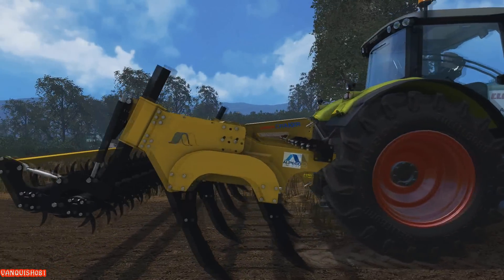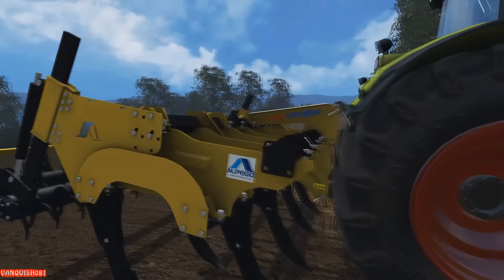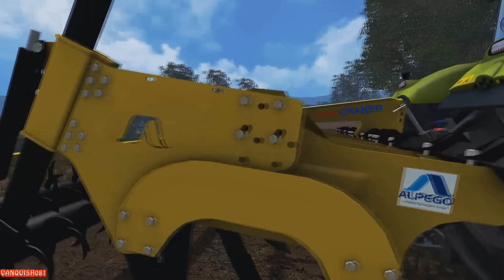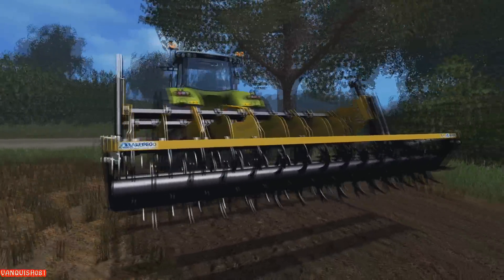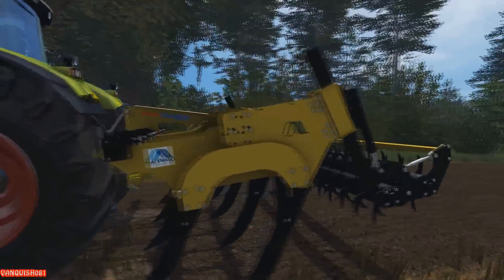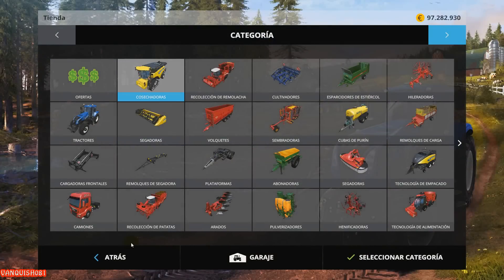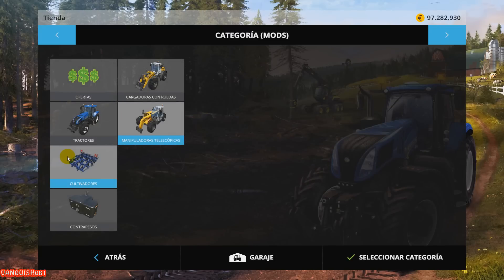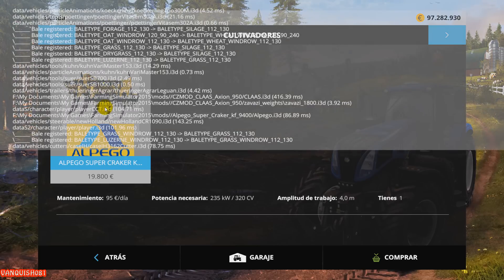Review Alpego Super Craker Kf 9400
Subscribete y Comparte :D
o
o
Visita: